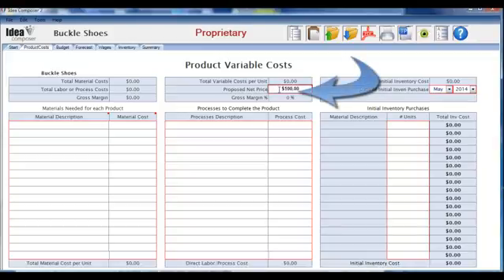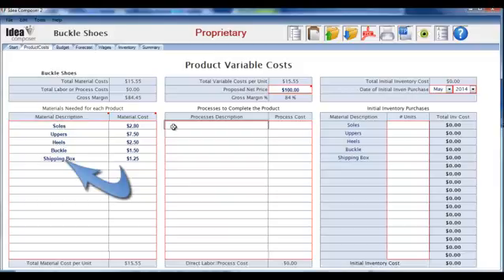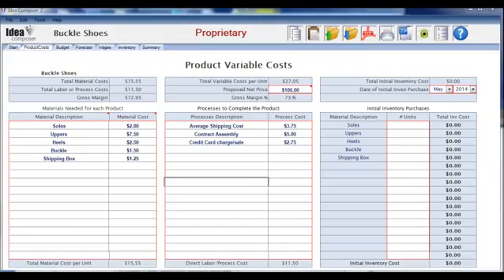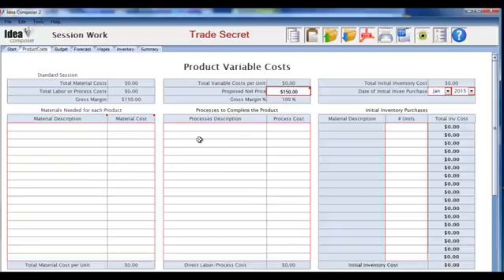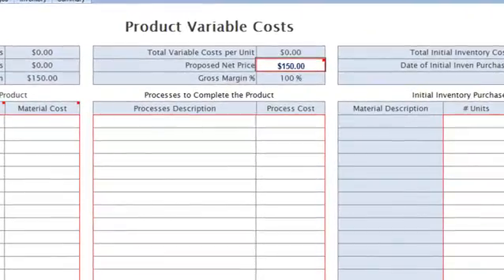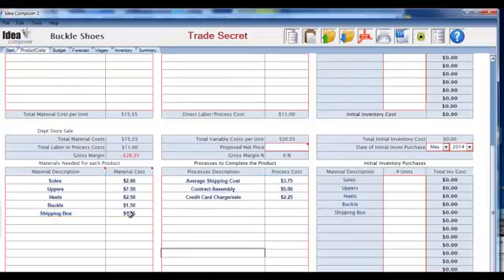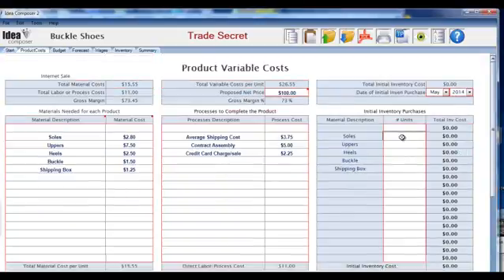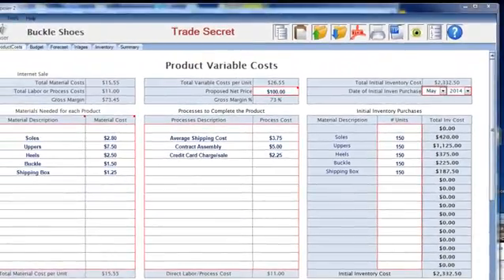2 of 7 Idea Composer Product page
This is video 2 of 7 instructions on how to input data into the Product Page. It also touches slightly on variable costs as opposed to fixed costs. This is the Idea Composer business simulator